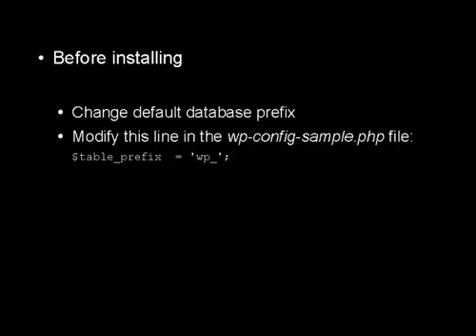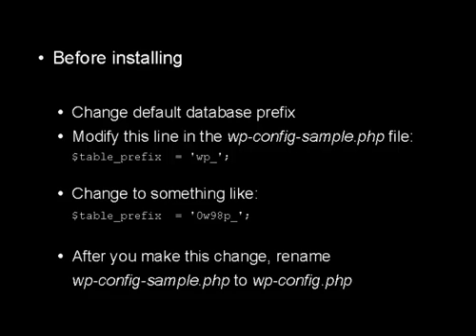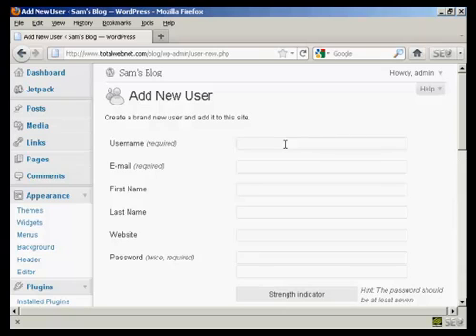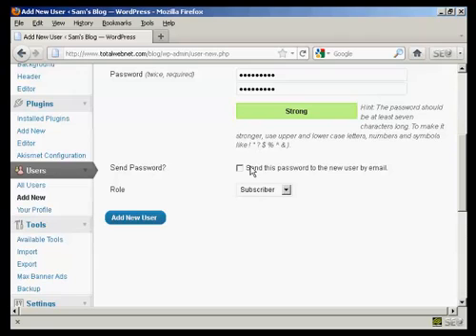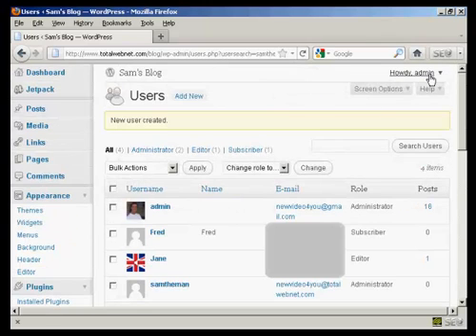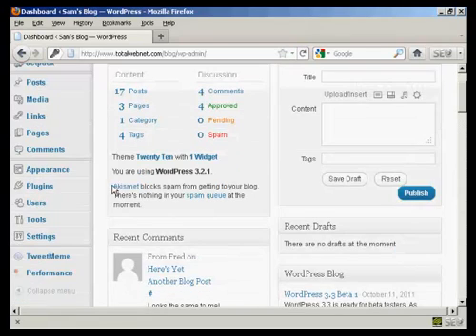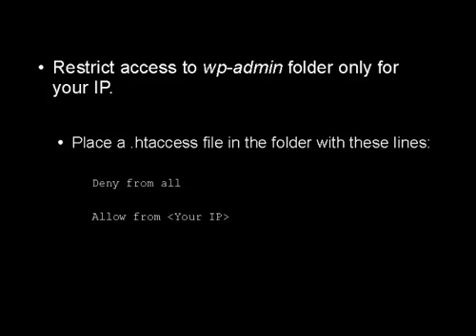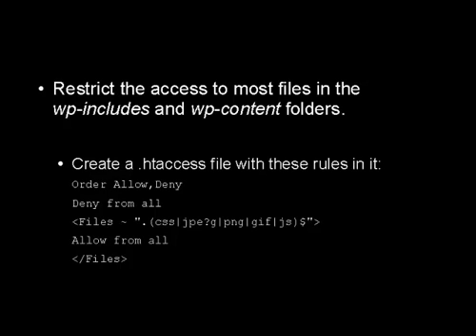How to Secure Your Wordpress Blog